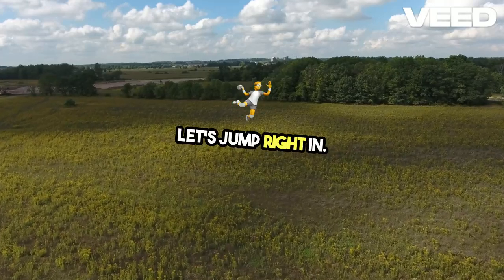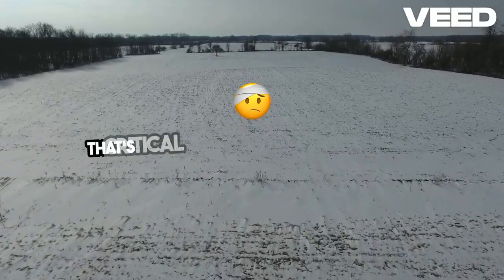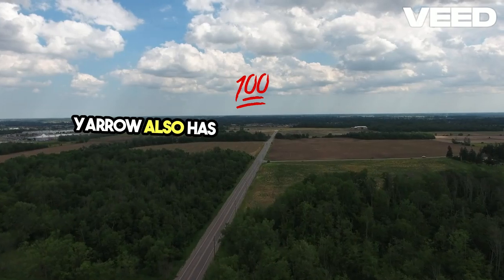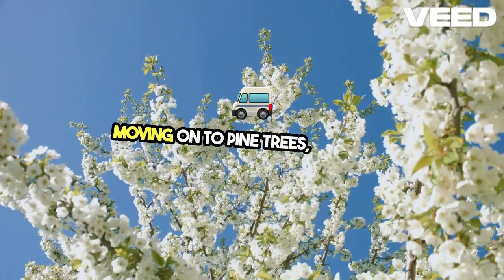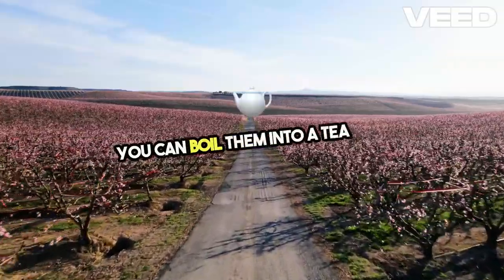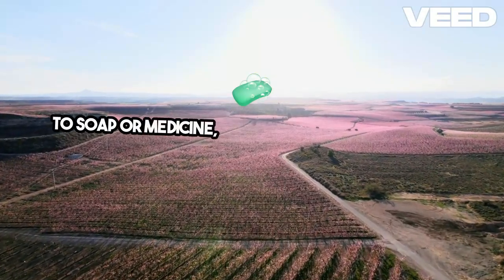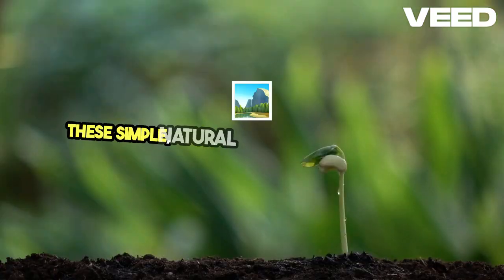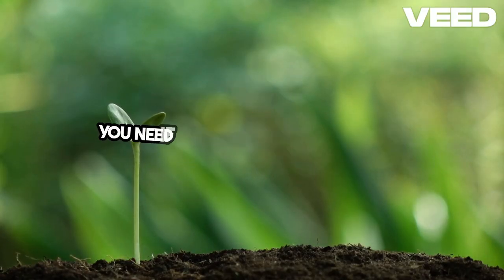5 Natural Hygiene Hacks for Survival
In this video, you’ll learn how to use five common plants and mushrooms to maintain hygiene in a survival situation. From mullein’s soft leaves as natural toilet paper to the immune-boosting properties of turkey tail mushrooms, we’ll cover practical tips to stay clean and healthy in the wild. Discover how to use yarrow as a deodorant, plantain for bug bites and wounds, and pine needles for dental care and immune support. These natural resources can be lifesavers when you’re off the grid, helping you stay fresh and safe in the wilderness.